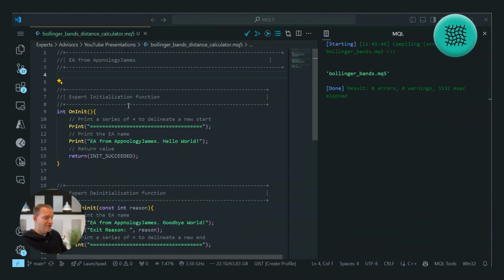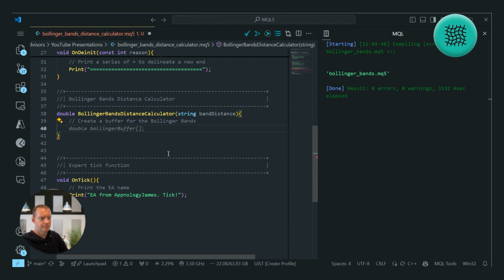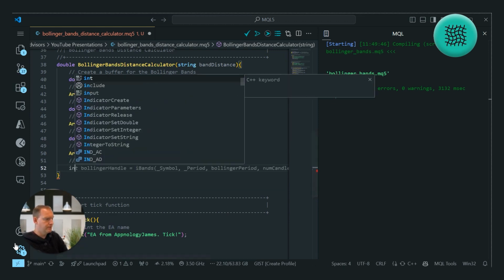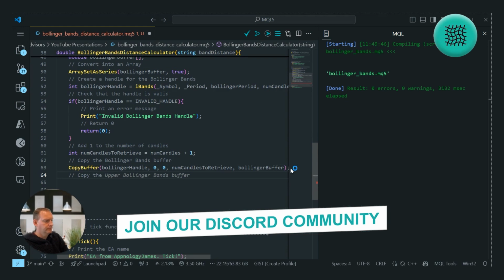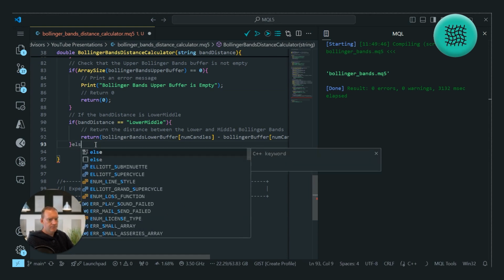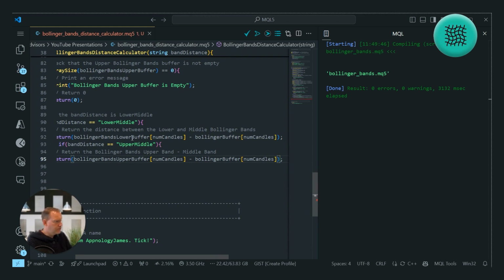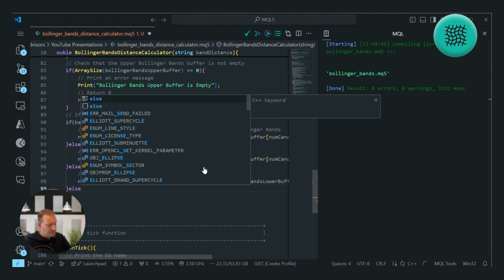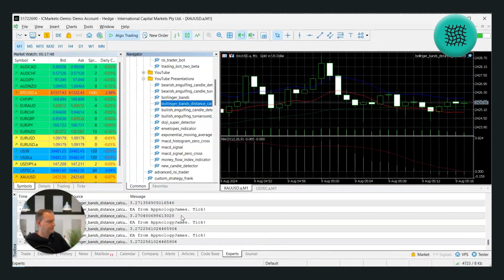🎯 How to Calculate the Bollinger Bands Distance in Your MetaTrader 5 Expert Advisor! 📊TradeOxy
Unlock the power of Bollinger Bands in MetaTrader 5 with this simple yet effective guide! Learn how to accurately calculate the distance between the Bollinger Bands in your Expert Advisor. Whether you're new to trading or a seasoned pro, this tutorial will help you set up your indicators correctly and enhance your trading strategy.

In this episode, I walk you through setting up the necessary functions, choosing the right input parameters, and compiling the code to get the exact distance between your chosen Bollinger Bands. Make sure to have your MetaTrader 5 terminal open as we go through each step. Check out my GitHub for the full code and other useful trading tools!

📈 What you'll learn:

- How to set up and calculate Bollinger Bands distance
- Inputting key parameters like Bollinger period, deviation, and number of candles
- Handling buffers and getting accurate values
- Validating and troubleshooting your Expert Advisor

Chapters:
0:00 Intro
0:15 Pre-requisites
0:45 Add input parameters
1:17 Add Bollinger bands distance calculator function
9:14 Update OnTick function

We love connecting with our audience! Join us on the following links:

6. Custom Trading Bot development